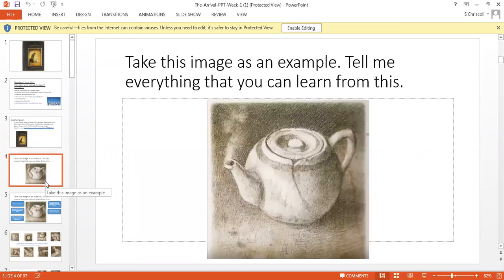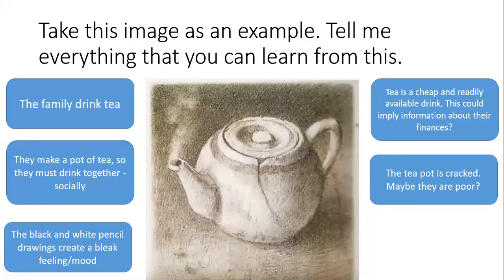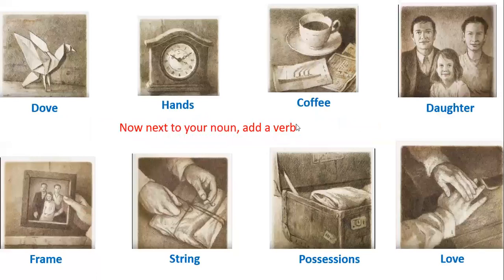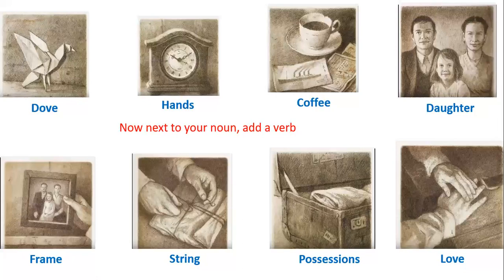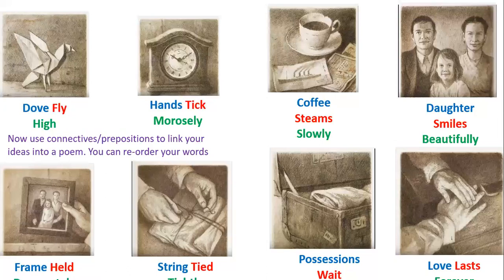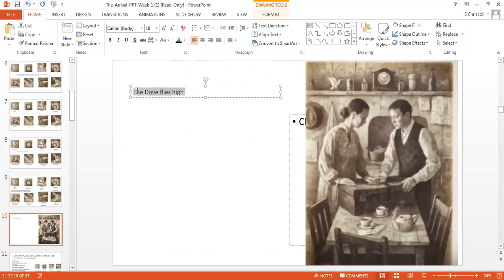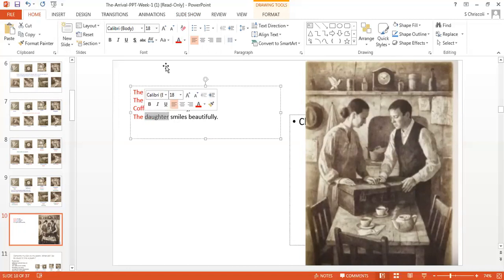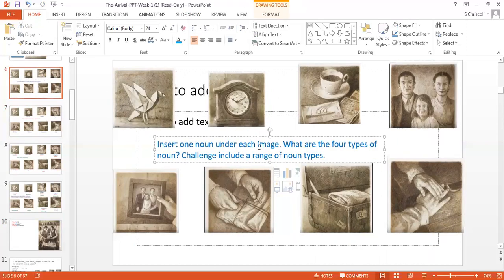Writing Activity Day 1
Year 6 writing activity day 1